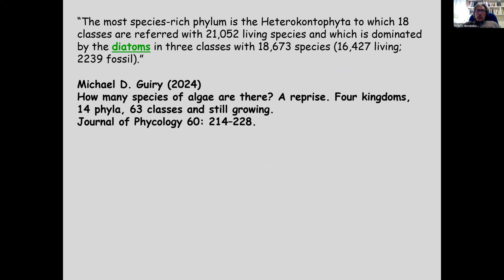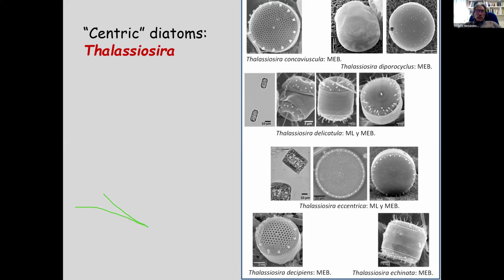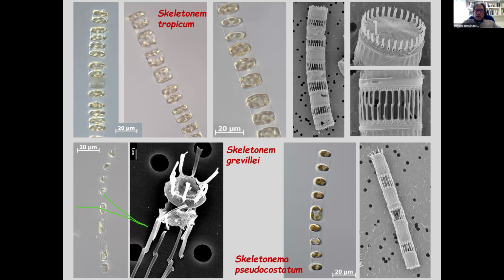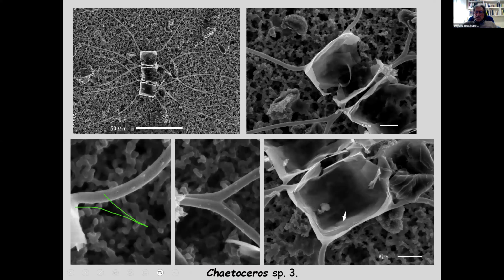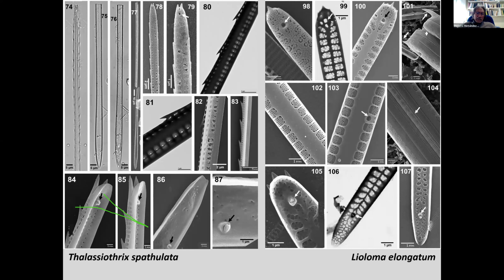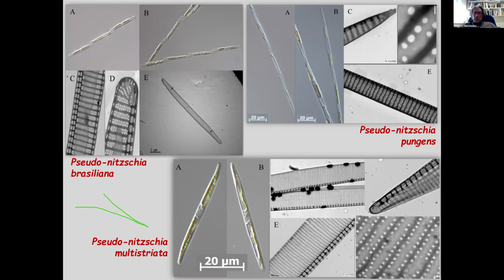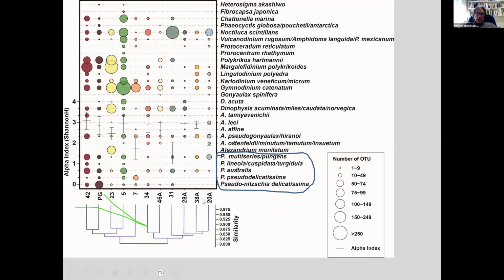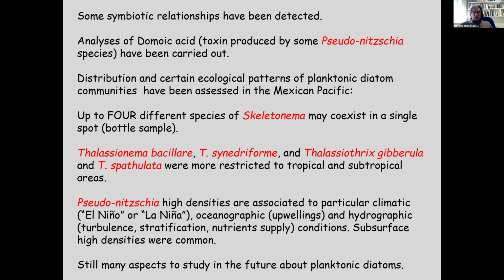David Hernández- Mexican Pacific Planktonic Diatoms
Marine planktonic diatoms from the Mexican Pacific: a journey through their diversity and ecology

Our knowledge about phytoplankton diversity and ecology along littorals of the Mexican Pacific Ocean is still in progress. Diatoms are one of the main taxonomic groups being studied. New techniques, methods, approaches (e.g. molecular tools, technological advances), and concepts and paradigms (e.g. cryptic species, evolutionary strategies) are in current use and should be considered to estimate the present diversity of the marine planktonic diatoms in the Mexican Pacific. Detailed studies on certain species, either from fixed samples or cultures, are revised in this paper. Diverse genera such as Chaetoceros, Minidiscus, Nanoneis, Nitzschia, Pseudo-nitzschia, Rhizosolenia, Skeletonema and Thalassiosira, as well of members of the family Thalassionemataceae provide examples of a large and yet not completely known diversity and a complex ecology. New species and new records of planktonic diatoms for the Mexican Pacific have been recognized, thus indicating a significant reevaluation of the real diversity of the marine phytoplankton. Tropical, subtropical, temperate and more cosmopolitan planktonic diatom floras have been recognized and they fluctuate and have intergrades according climatic or oceanographic events.